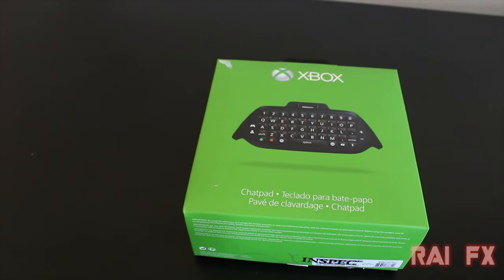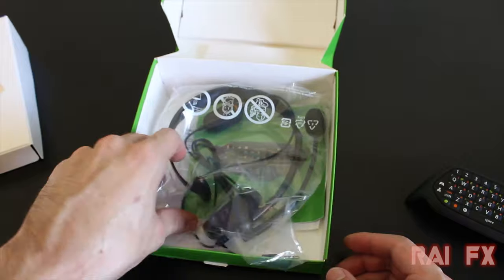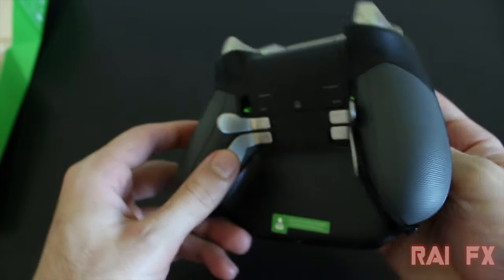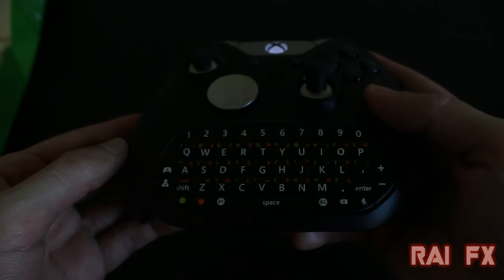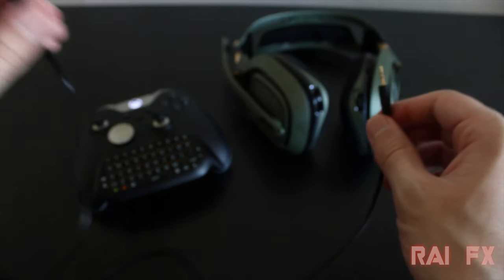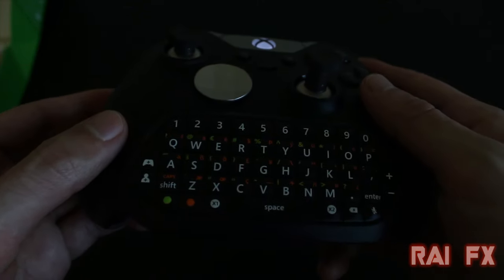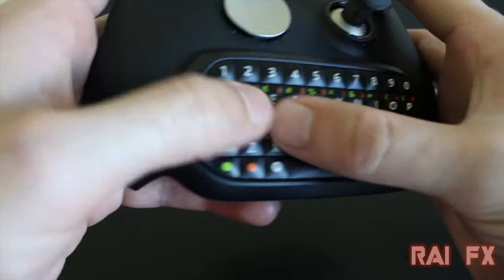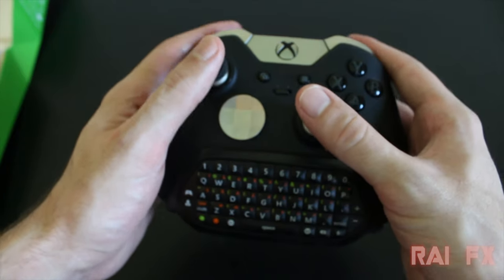Xbox One Chatpad Unboxing & Review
I loved the one I had for the 360, but will I like this one too?

Where to buy

2.5mm to 3.5mm Cable